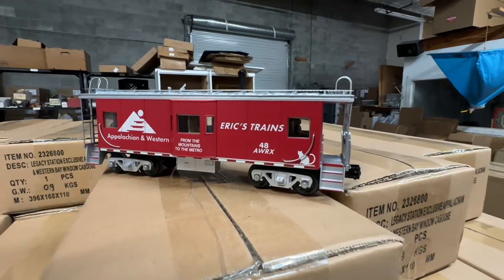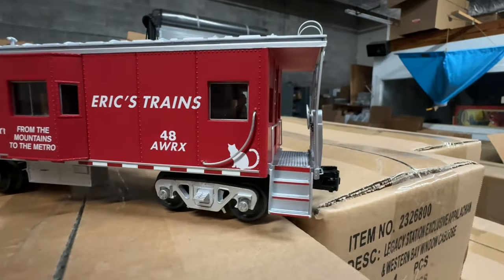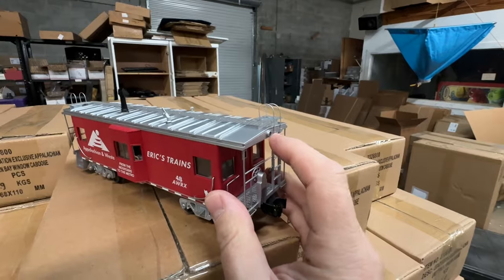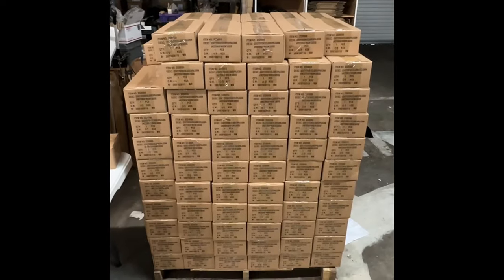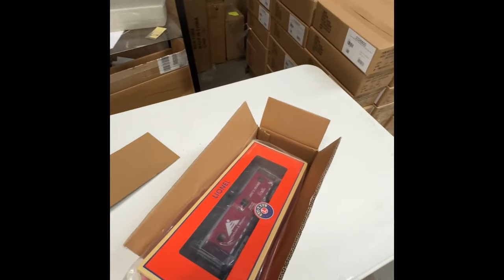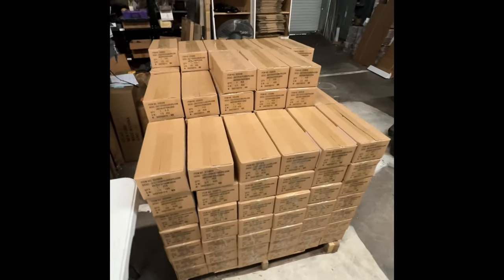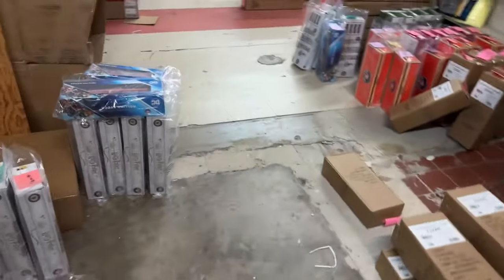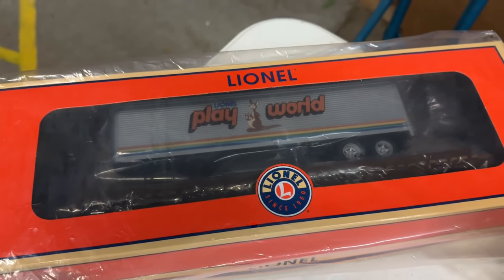The Lionel Eric’s Train Cabooses Have Arrived!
The new Lionel AWRX Eric’s Trains bay window cabooses have arrived!